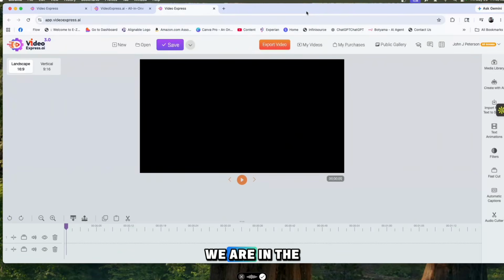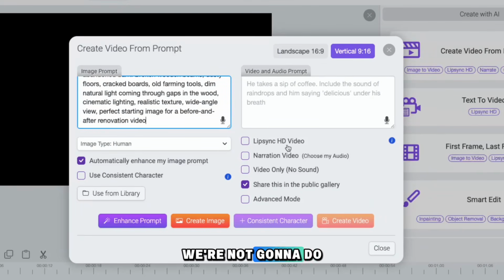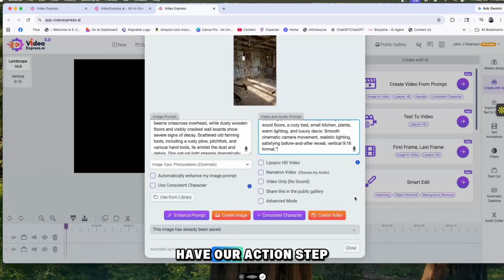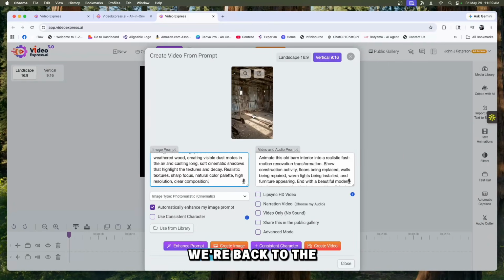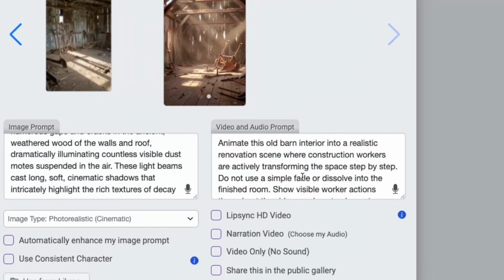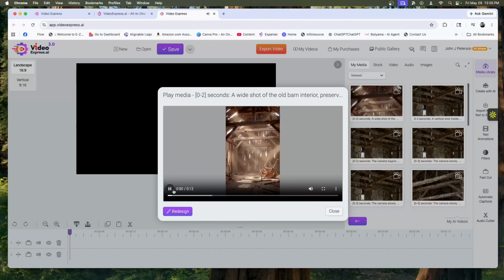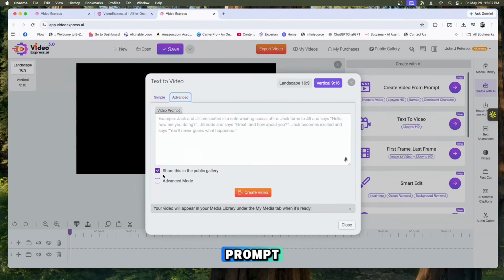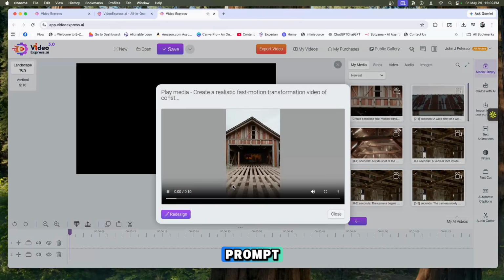VideoExpress AI: The Truth About Its Quality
AI video tools are amazing… until your credits run out before you even get one usable clip.

In this video, I test VideoExpress AI, an AI video creation tool that gives users two main ways to create videos: image-to-video and text-to-video.

I’ll show why image-to-video can be the smarter workflow for beginners because you can create and preview the image first before animating it. Then I’ll compare that with text-to-video, where the AI generates the entire video from a prompt.

This is not a perfect AI video tool, and professional editors may not love it. The quality can be hit or miss, and prompting still matters a lot. But for beginners and intermediate creators, VideoExpress AI may be a fun option because it gives you room to experiment, test prompts, and create viral-style clips without constantly worrying about monthly subscriptions or wasted credits.

In this tutorial, I’ll create a quick barn-to-modern-studio-apartment transformation video and show how better prompting can improve your results.

Watch this before you try VideoExpress AI.